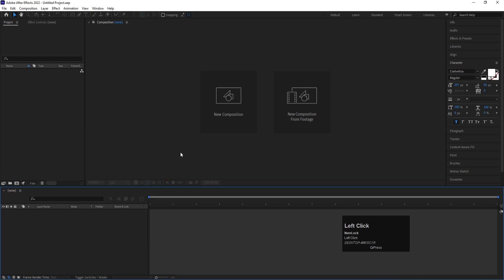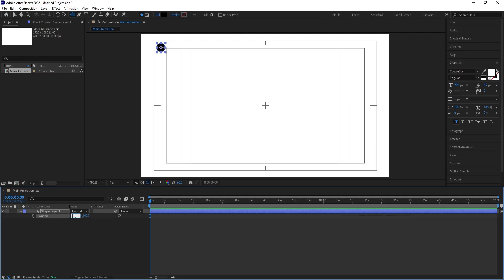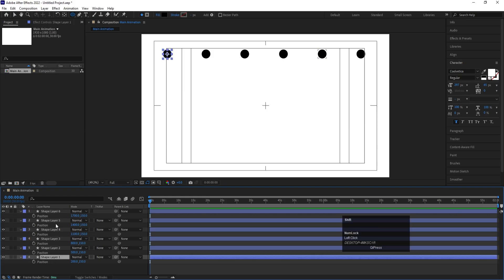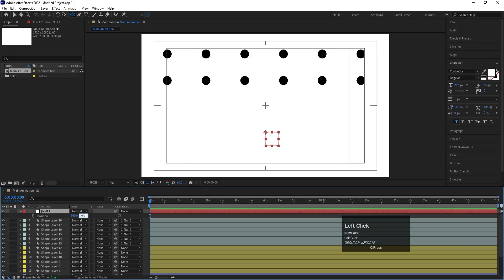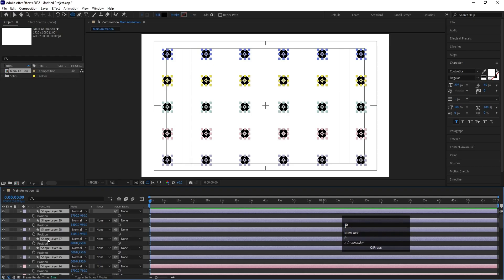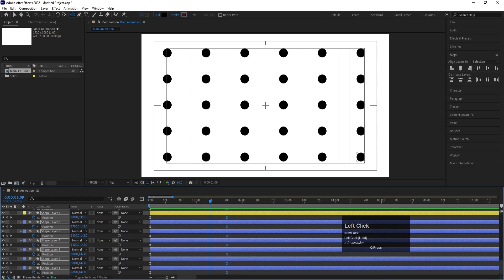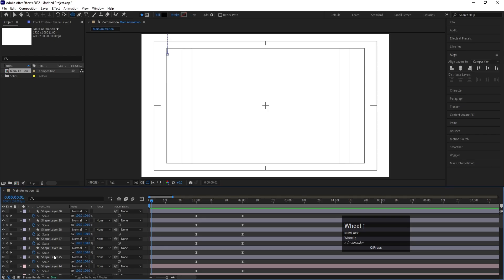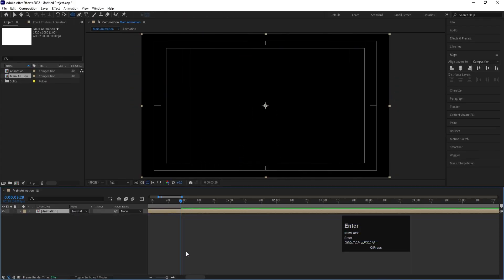Master Complex Text Loops in After Effects | Easy Step-by-Step Tutorial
Take your motion graphics to the next level with this Complex Looping Text Animation tutorial in Adobe After Effects!
In this video, you’ll learn how to design and animate seamless looping text that never ends — perfect for social media, motion graphics reels, and professional design projects.

This tutorial is packed with pro-level techniques explained in a simple and beginner-friendly way — and yes, no plugins required!

💡 What You’ll Learn:

How to design a looping text animation from scratch
Creating complex loops using expressions
Using keyframes and easing for smooth flow
Making text bounce, rotate, or slide infinitely

Exporting a perfect looping animation